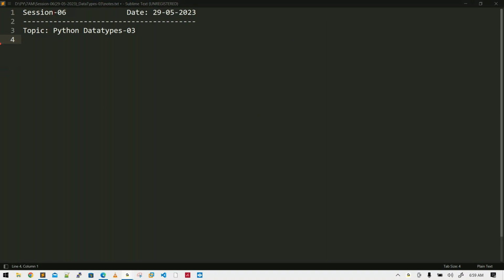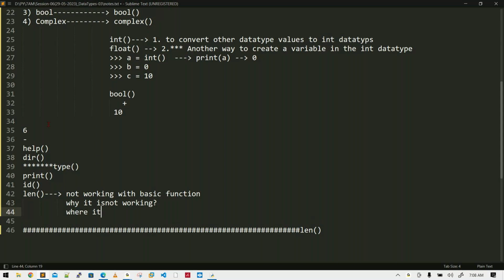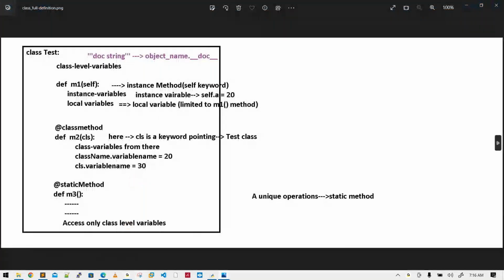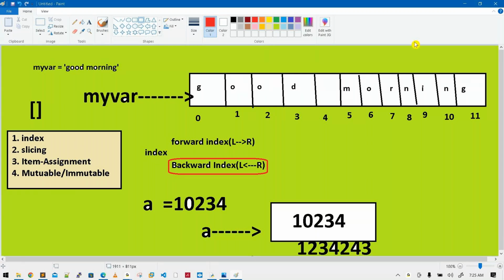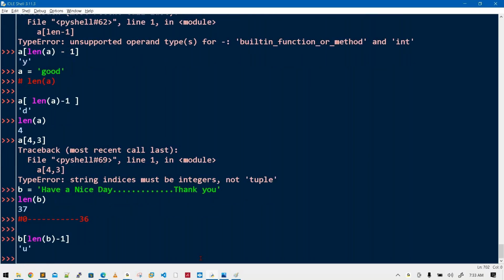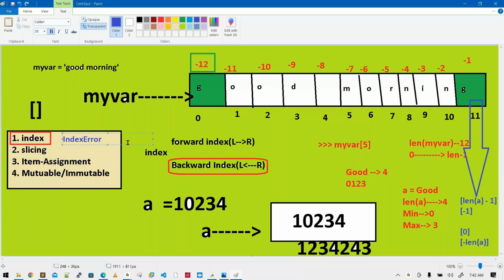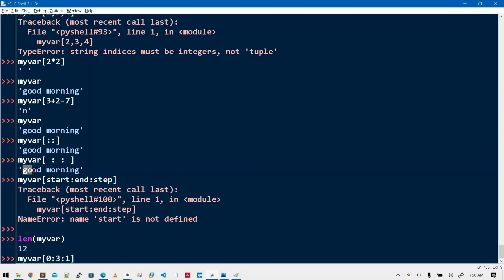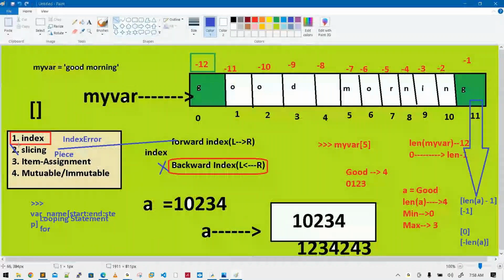06 DatatTypes 03string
06 DatatTypes 03string